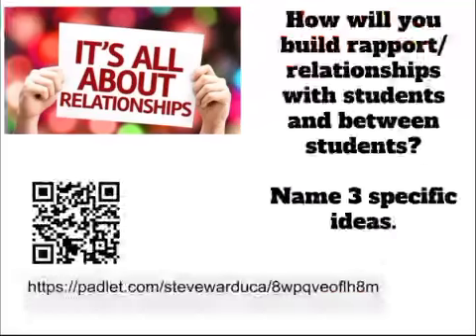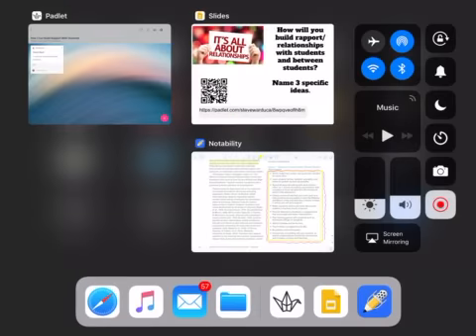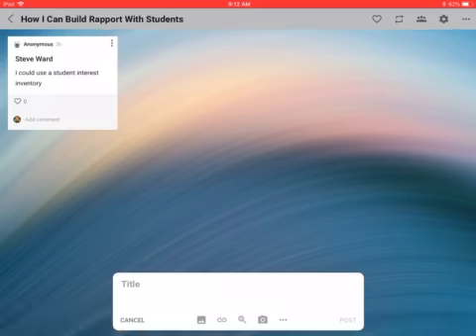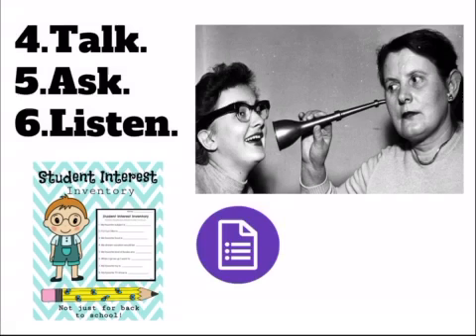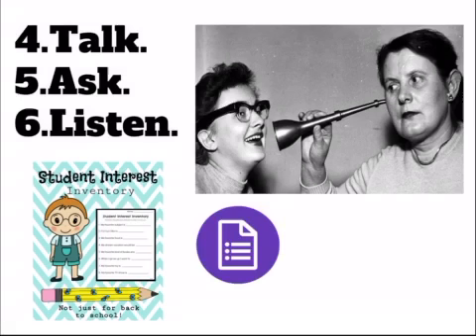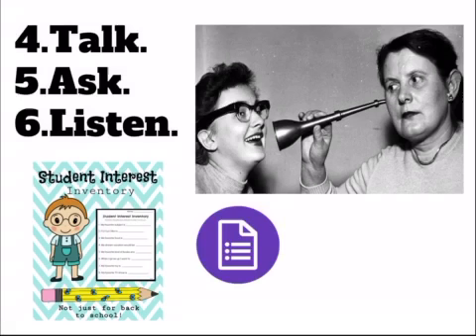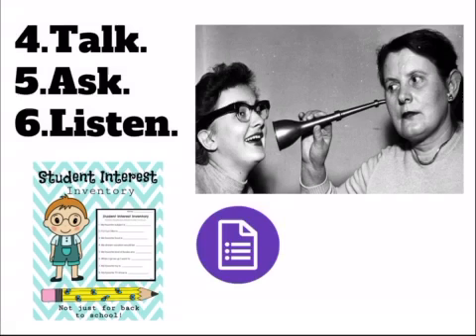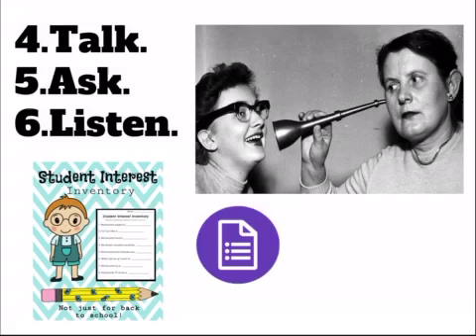Rapport Tips Part I